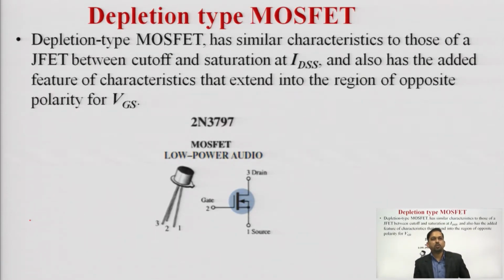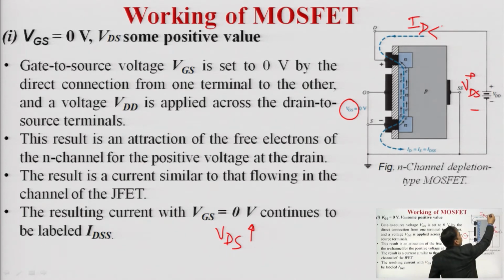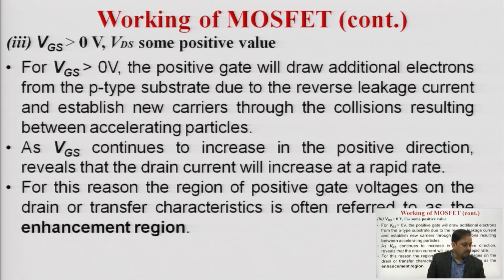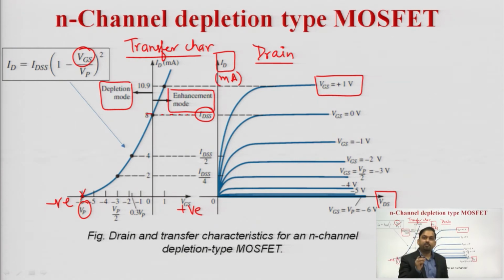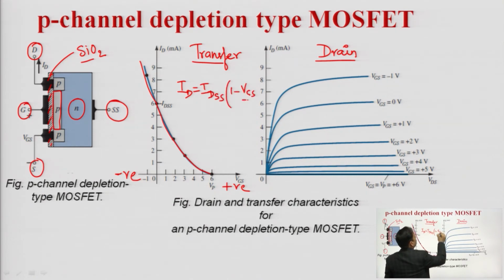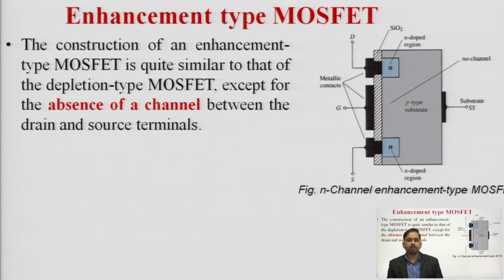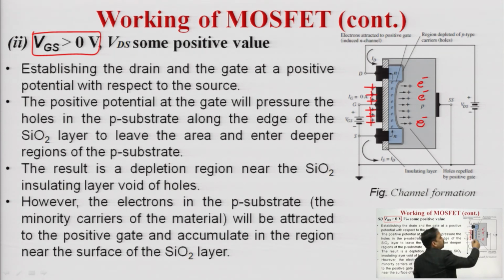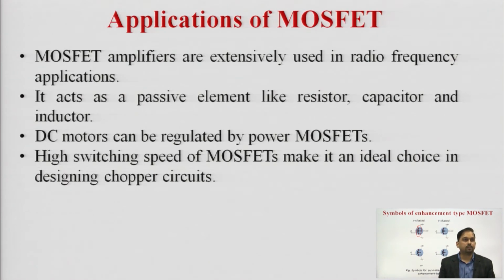Metal Oxide Semiconductor Field Effect Transistors (MOSFET)